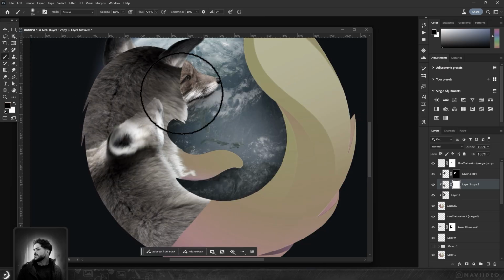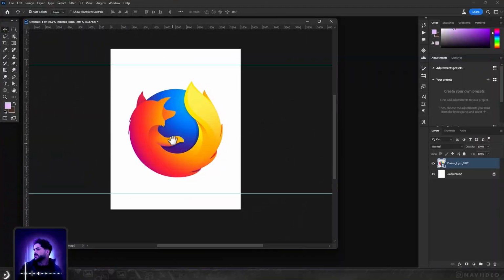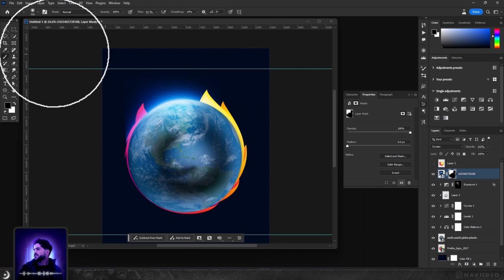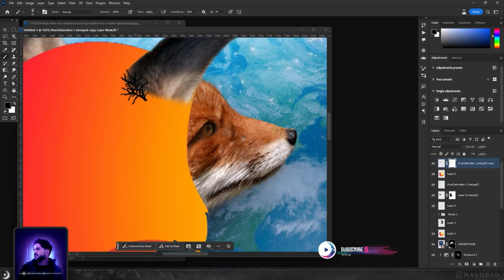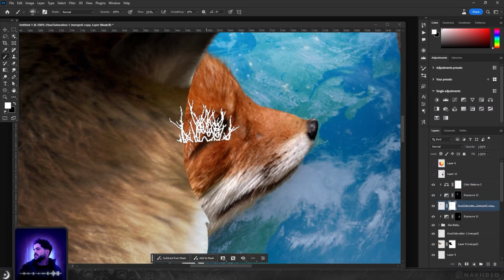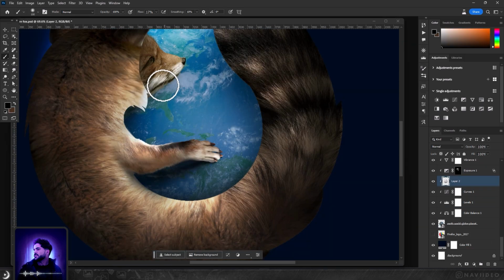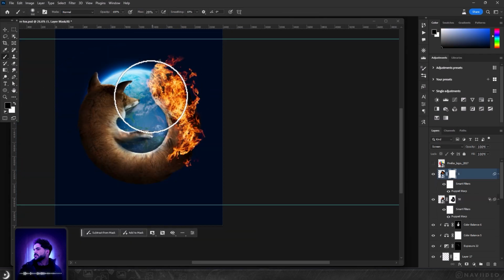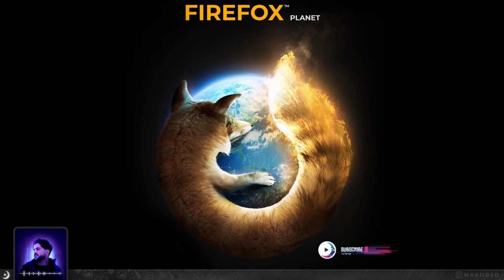I Made Famous Logos ULTRA Realistic! In PHOTOSHOP!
Here's what famous logos would look like if they were super realistic!
In this video I use Adobe Photoshop CC 2023 to create firefox Logo Design, SUPER REALISTIC! I use a multitude of design tools to accomplish my goal. I go over illustration techniques, photo bashing, painting, and color.

This was a great design challenge, and it's something I recommend everyone try out!